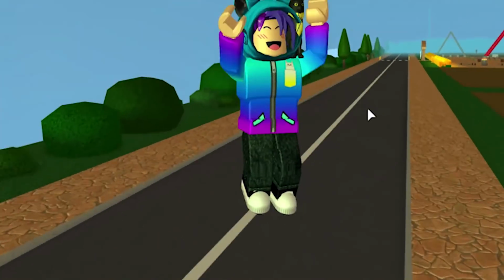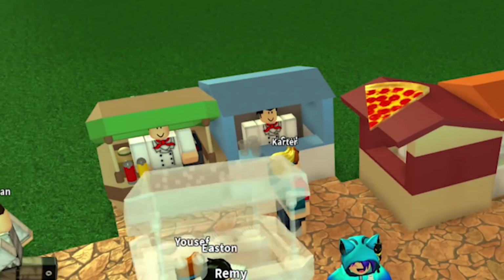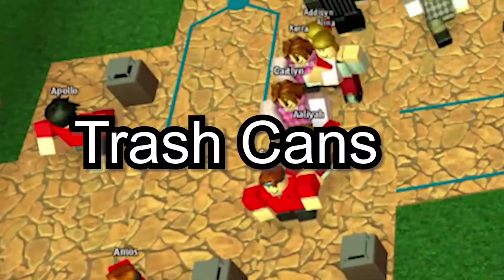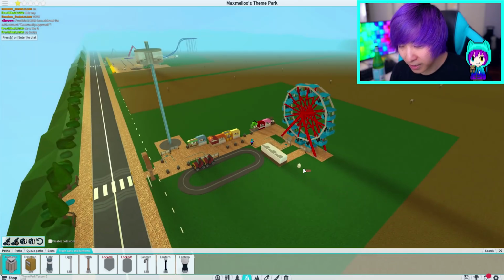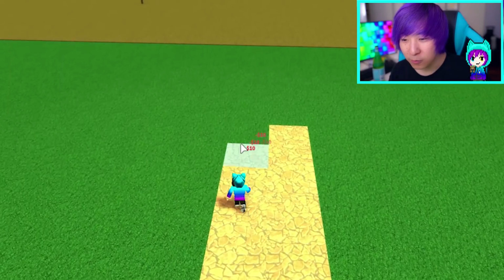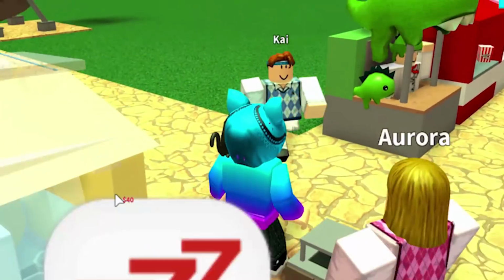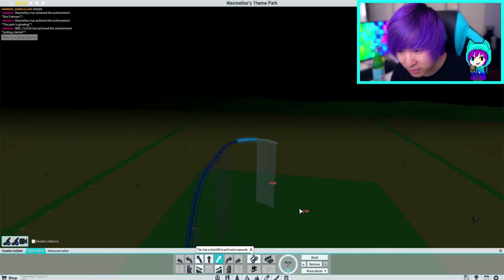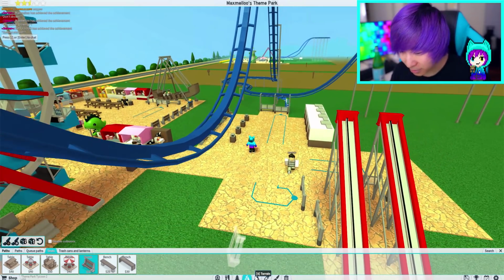BUILDING A 1 MILLION DOLLAR THEME PARK IN ROBLOX! Theme Park Tycoon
I do a switch up twist from reaction videos to gaming videos! Learn how to play Roblox, maybe Minecraft later or the Sims 4, but not Fornite since I'm not Ninja or Tfue. There are so many mini-games within Roblox, based on popular games even Spider Man, Pokemon, Disney, Marvel, Frozen. Enjoy watching these gaming videos with your friends, family, brother, sister, kids. It is all family friendly and safe and fun. Enjoy lots of laughs, comedy, funny entertainment that will bring a smile to anyones face and brighten your day.